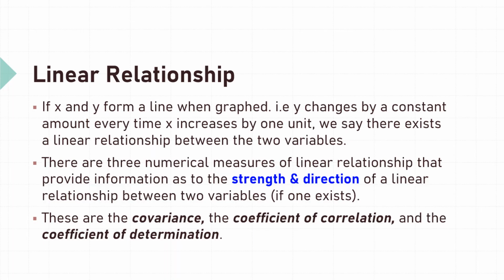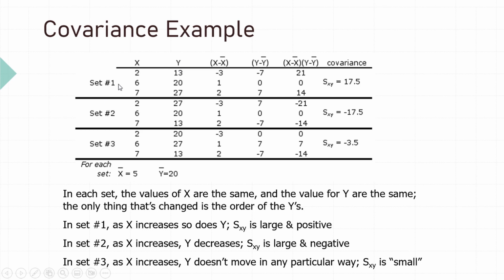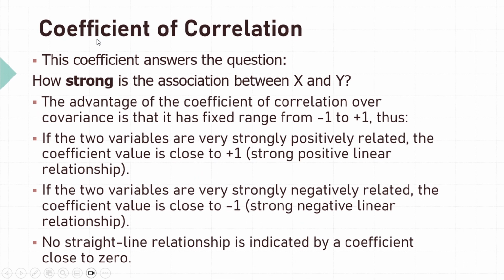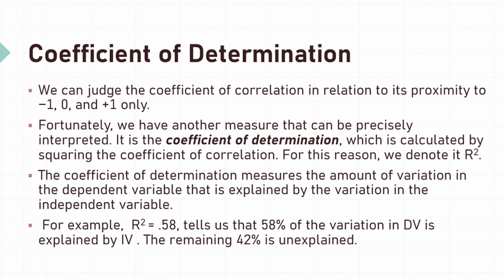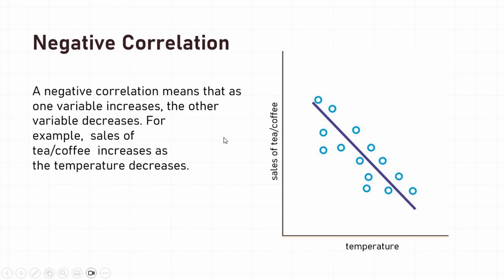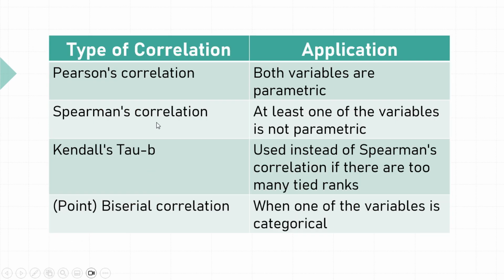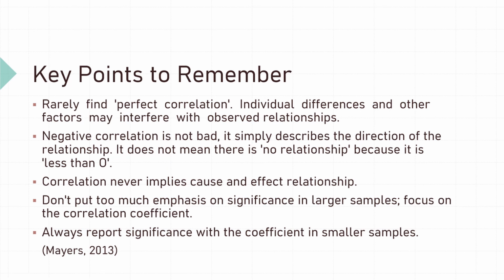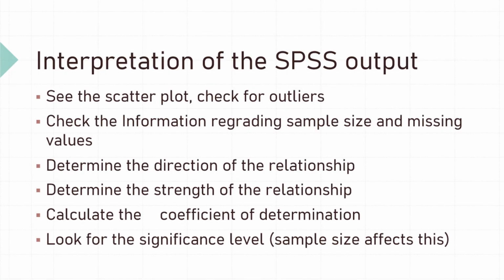Introduction to Correlation | Video#26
In this video I shall explain Correlation/Association and linear relationship between two variables. Basics and types of correlation are explained in this video.

Links :-